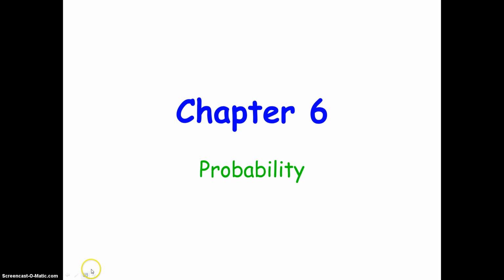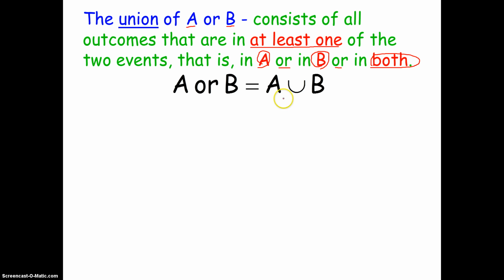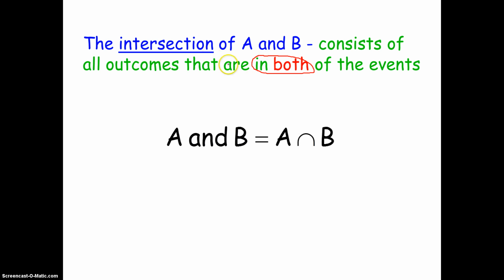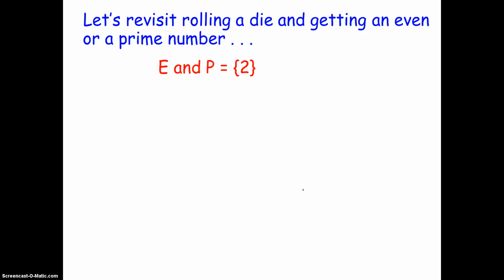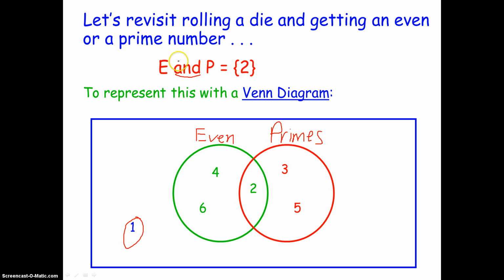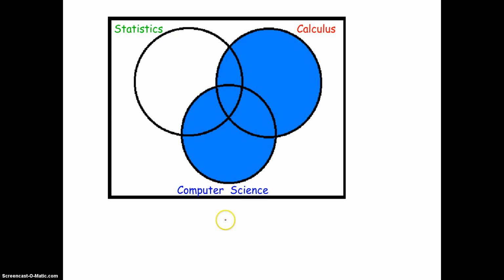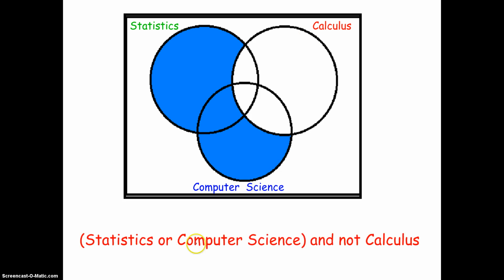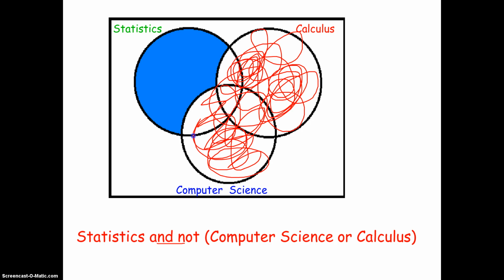AP Stats: Probability, Unions, and Intersections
In this video, I cover something that I wished my stats teacher taught me when I took her class. I should have learned about it in 5th grade, but i didn't, and I was completely lost when it came time to work on stats. Today, I am covering Unions and Intersections in basic probability.